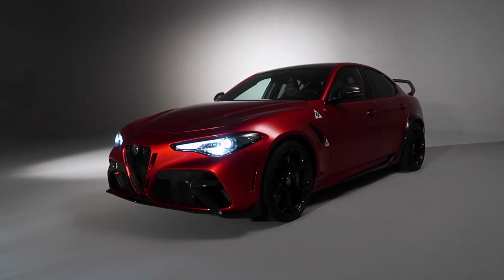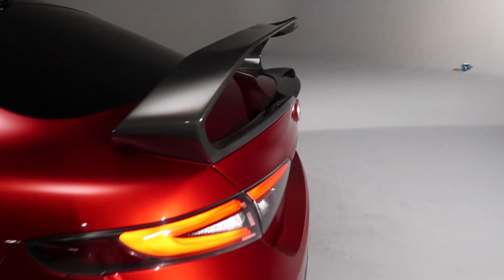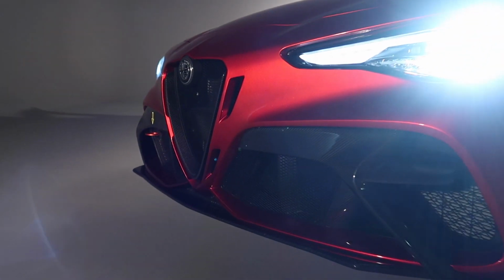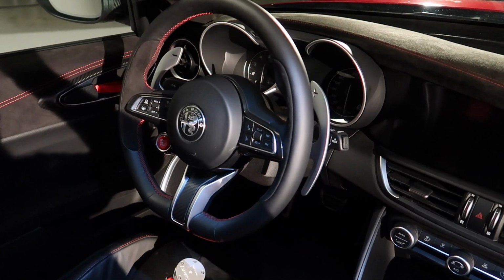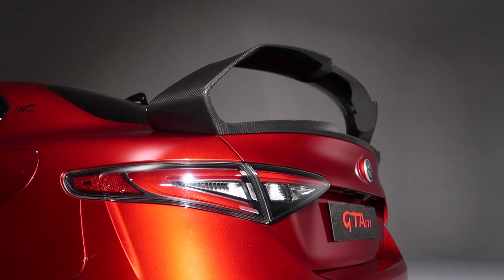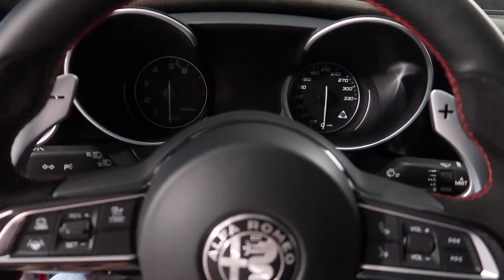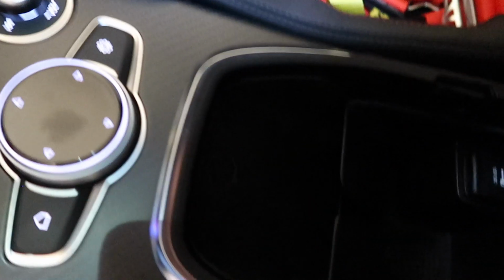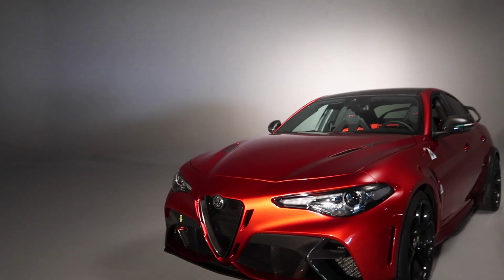The Alfa Romeo Giulia Quadrifoglio GTA M Sounds Unbelievable!! *Exclusive*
The Alfa Romeo GTA M sounds incredible! I get to rev and hear the titanium akrapovich exhaust, WOW. Alfa Romeo stunned us all with this stunning top of the range Giulia Quadrifoglio running 540BHP and a car that looks as mean as it goes! The Giulia GTA M is 100 kg lights, 50mm wider and has larger 20 inch wheels, carbon fibre spoiler a more aggressive front bumper and a stripped out interior packed full of alcantara. Seeing the Alfa Romeo Giulia Quadrifoglio GTA M in the flesh was a special moment!